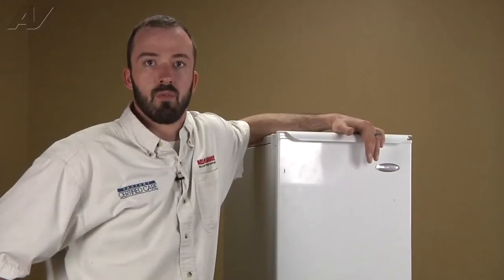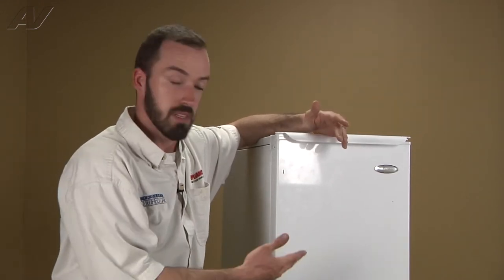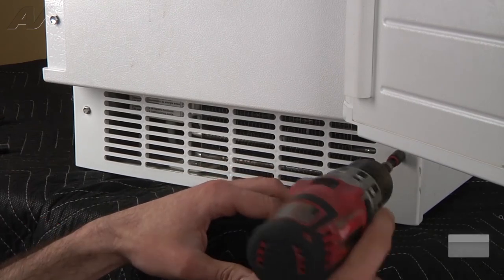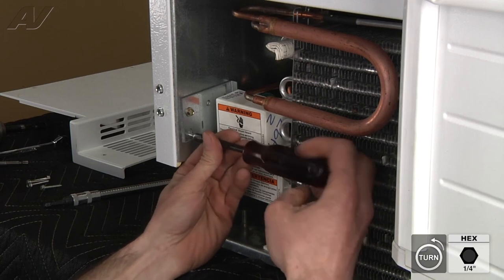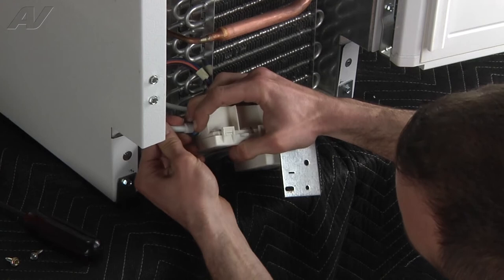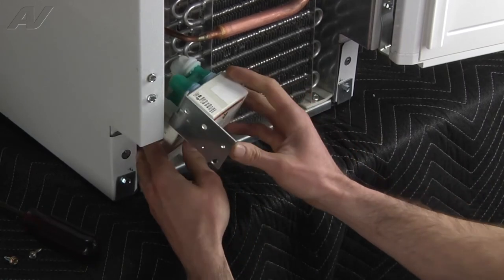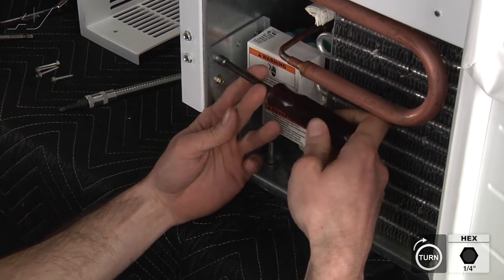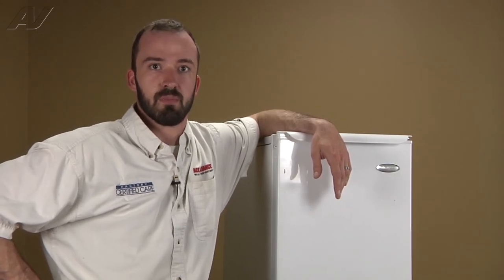Ice maker Repair -Water Inlet Valve - Commercial & Household Refrigerator - Diagnostic & Repair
Ice-O-Matic
Koldfront
Edgestar
Manitowoc
Scotsman
Viking
Hoshizaki
Central Exclusive
Summit
Whirlpool

Diagnostic & Repair